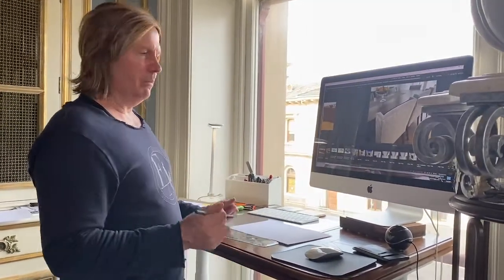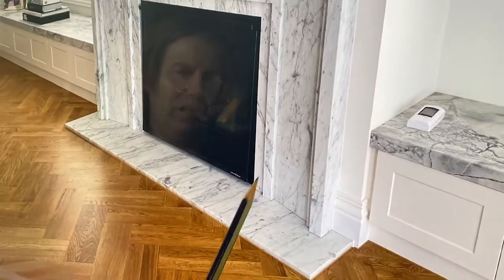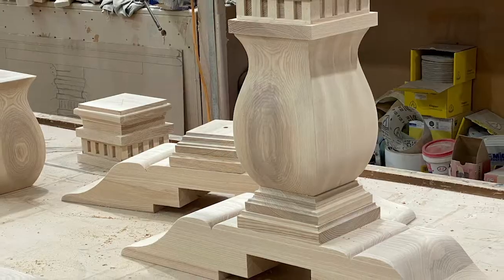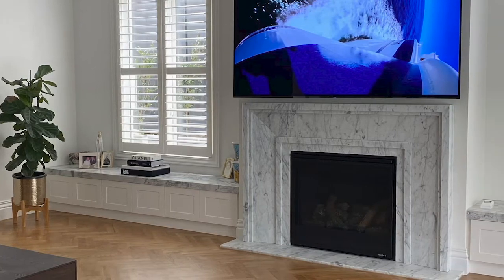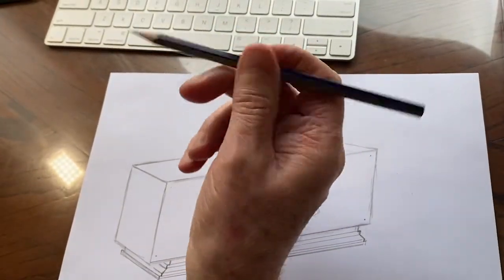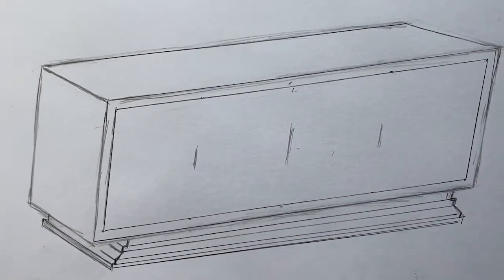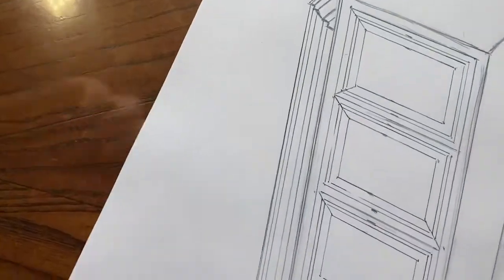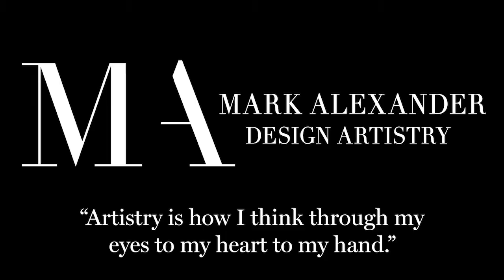How Do You Design Interiors & Furniture - Mark Alexander Design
Mark Alexander is constantly asked how he designs such creative, personal and luxurious interior and furniture pieces that suit the home and the client so well. In this video Mark shares his insights and how he visualises where the furniture is going to go in the home and how he blends the inspiration into these designs.

Here Mark is designing a new sideboard for a past client who would like to add further pieces to her home from Mark Alexander Design.

Mark begins by being inspired by the space and interior features, the fireplace holds stunning architectural features and shapes which begin the inspiration for the "Chanel" sideboard design.

Sharing various drawing tips and the process of his creative mind, Mark reveals the design process of this sideboard from start to finish. Each piece by Mark Alexander Design is uniquely designed like this to suit individual clients and their homes. Every piece is a true work of art and a stunning addition to the interior it is specifically created for.